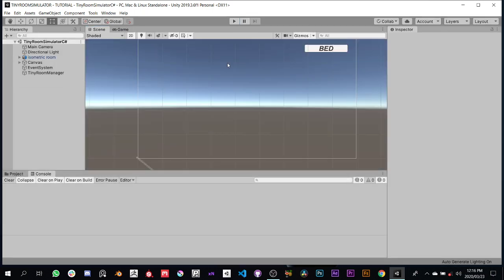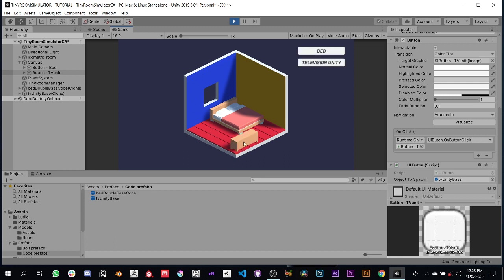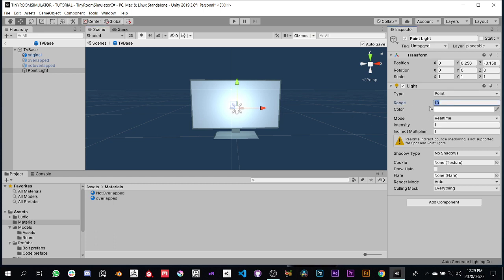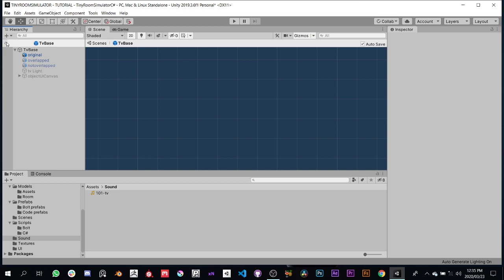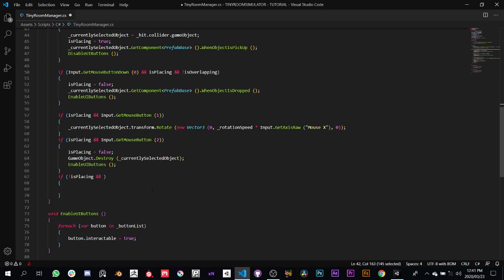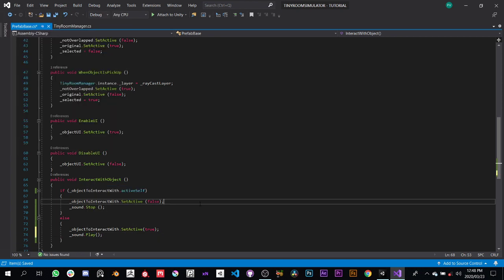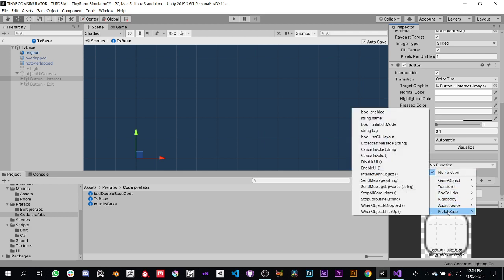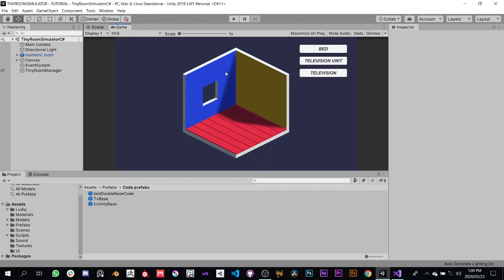Tiny Room Simulator - Unity (C#) - Part 4